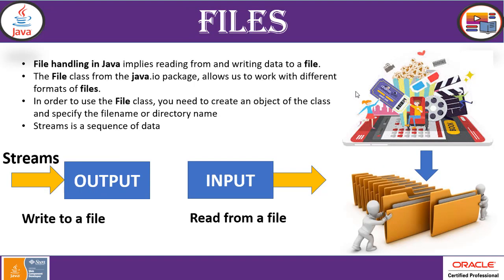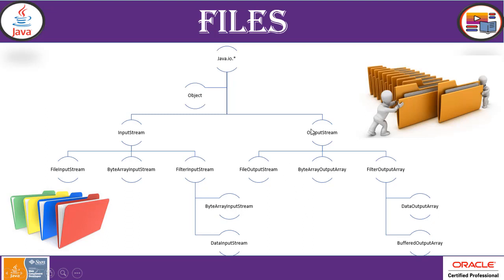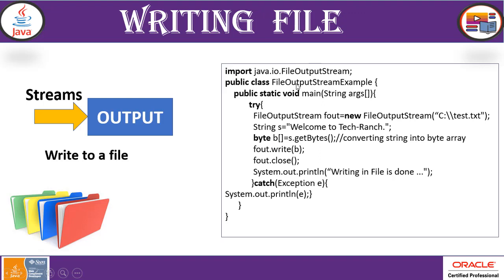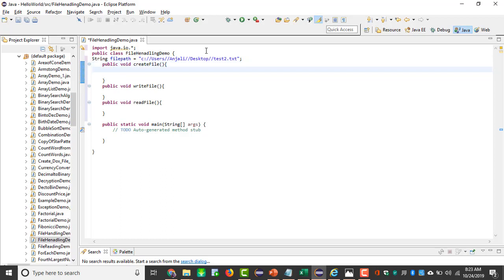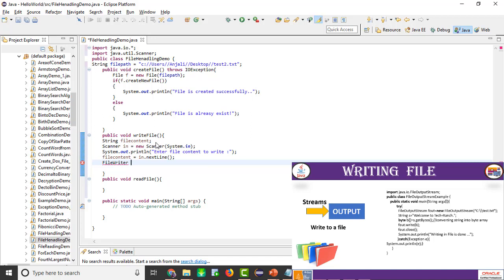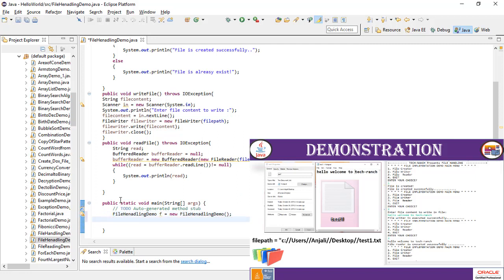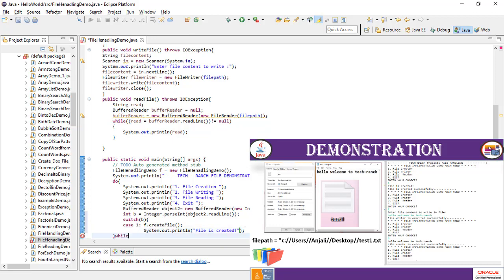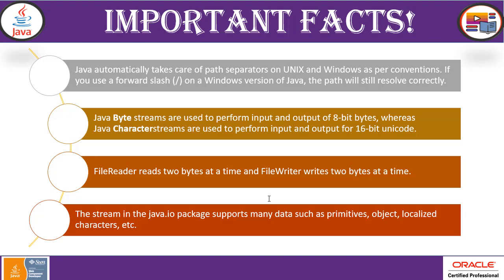Learn About File Handling in Java | Core Java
@TechRanch Welcome to Tech-Ranch! Today we are presenting live demonstration of File Handling implementation with File Creation, Writing and Reading Operations in Java using Java.io.* Package.  Let's make coding fun!